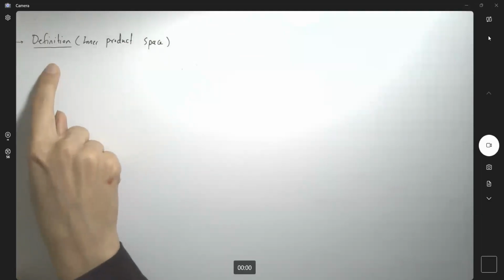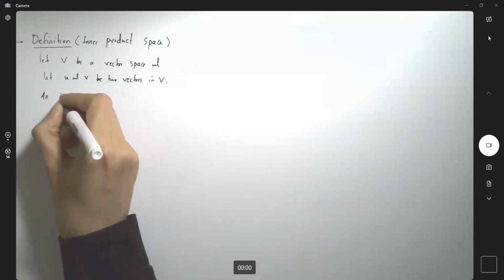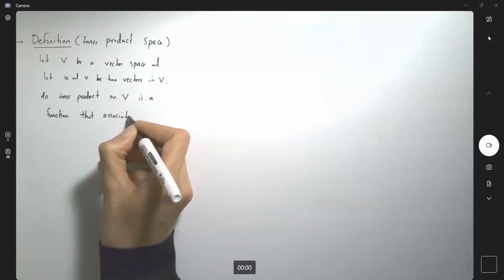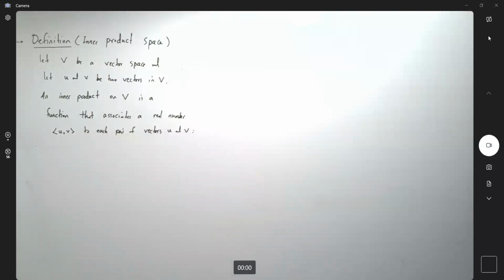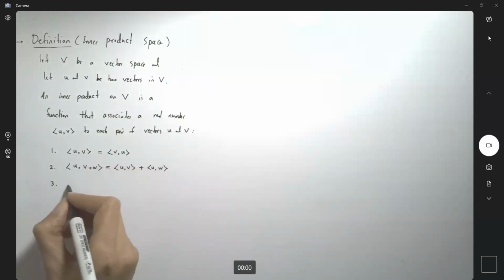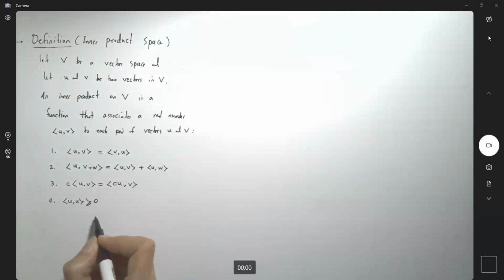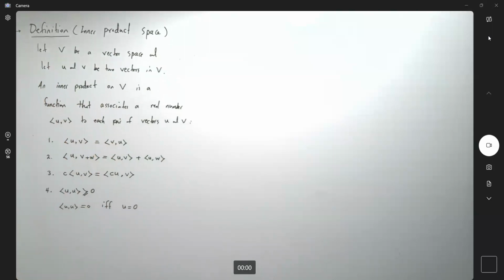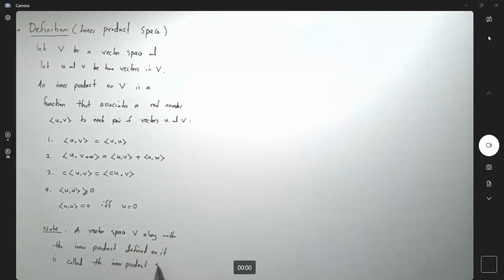Linear Algebra- Inner Product Space